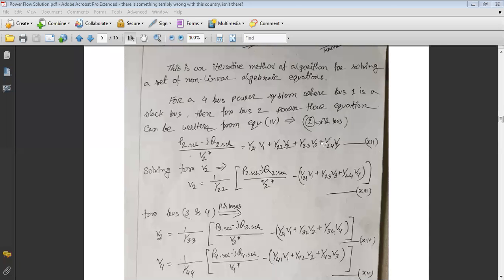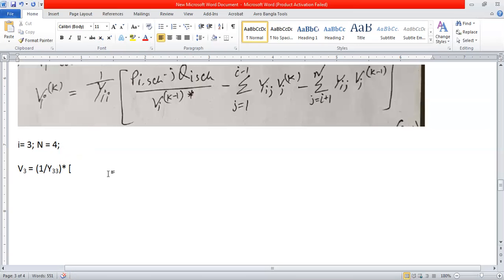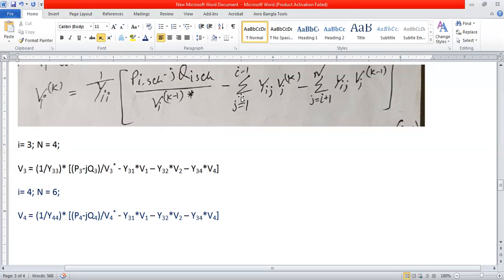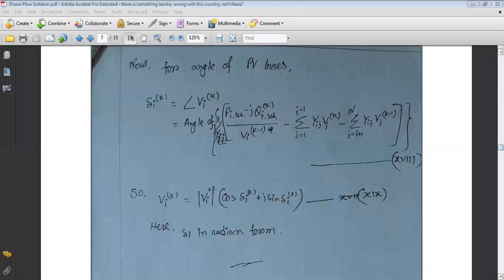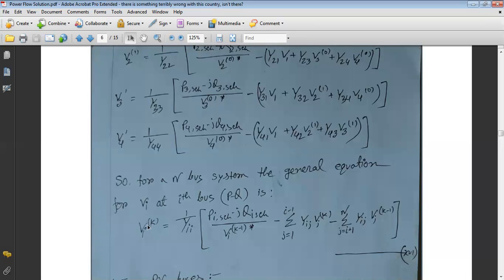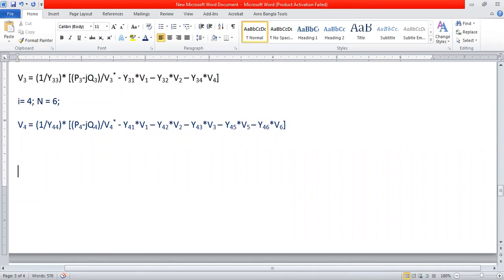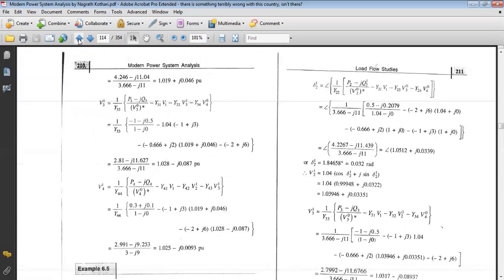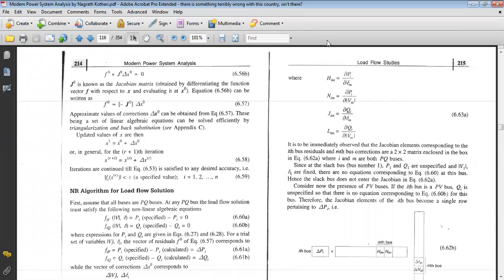Power flow solution Part-2